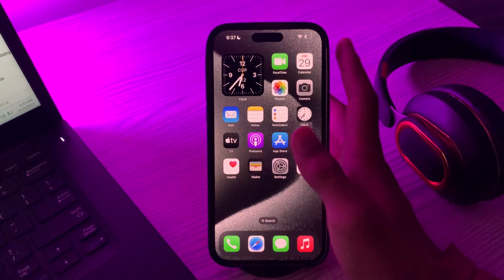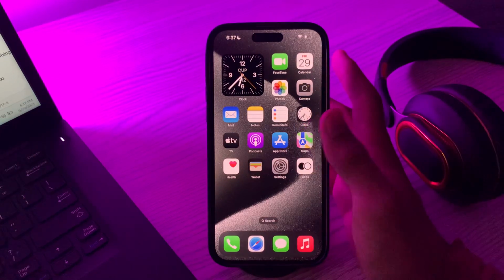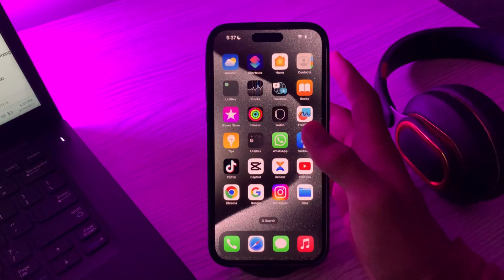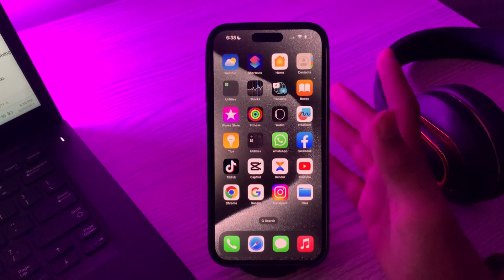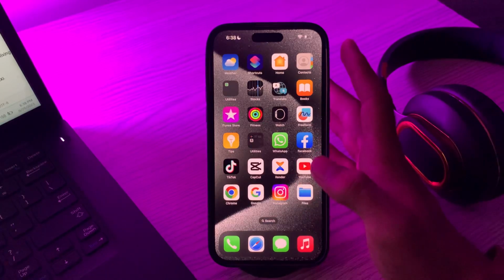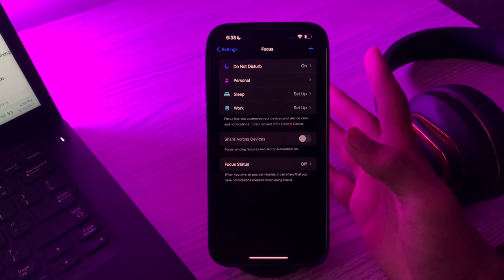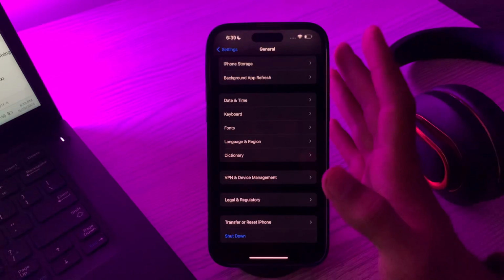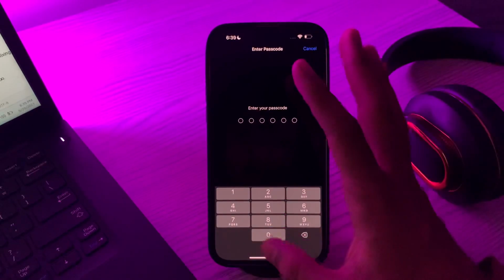How To Fix Text Notifications Not Working after iOS 17 Update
How To Fix iOS 17 Text Notifications Not Working on iPhone